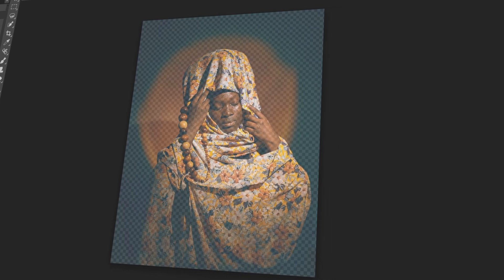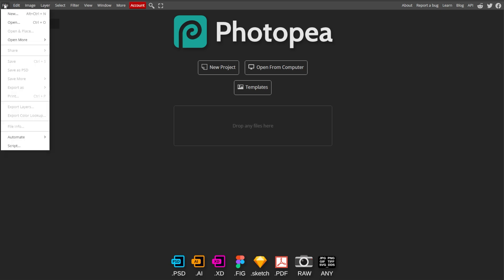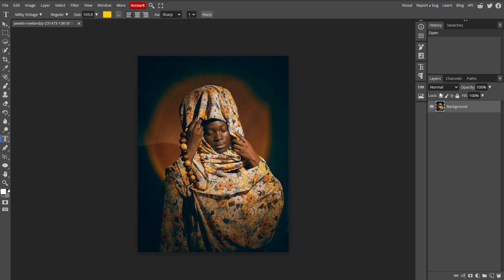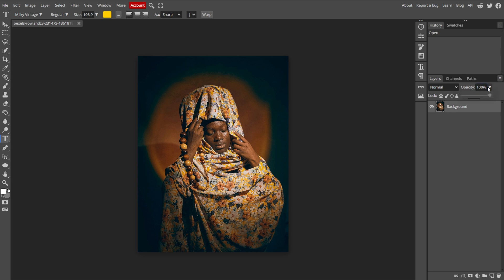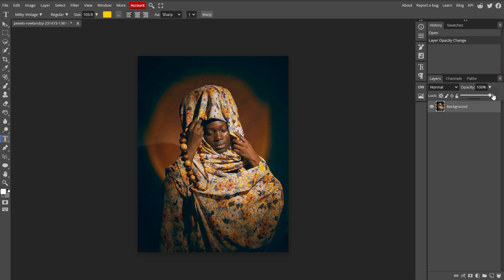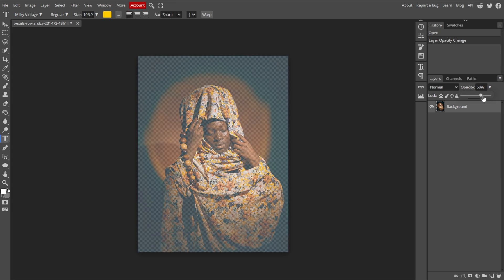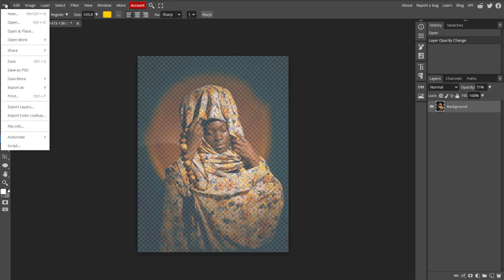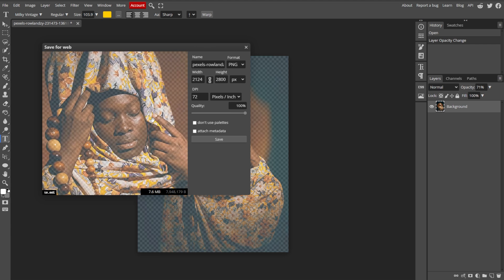How to Change the Opacity of an Image in Photopea (Adjust Transparency)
Learn how to change the opacity of an image in Photopea with this simple tutorial. Discover the steps to adjust transparency levels, allowing you to create stunning effects and layers in your designs.